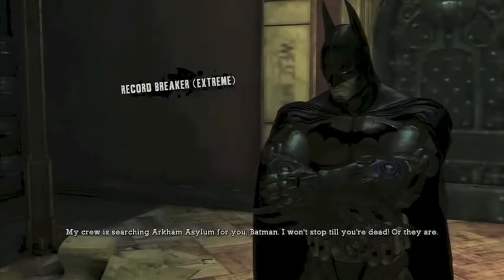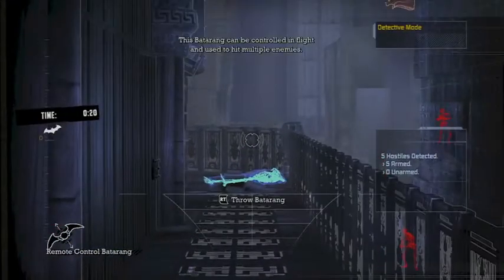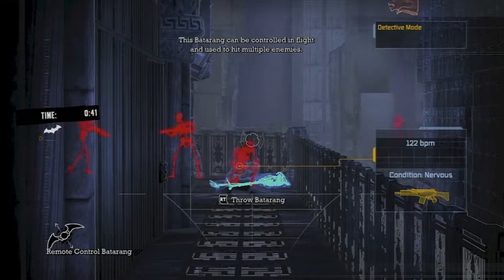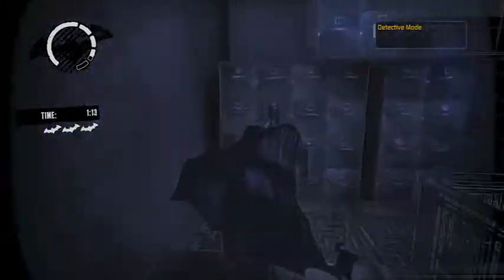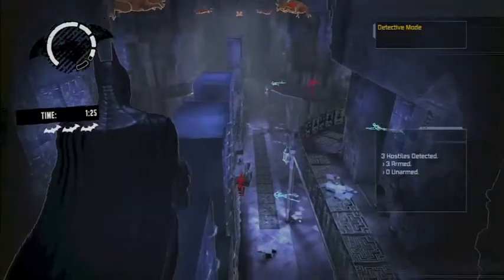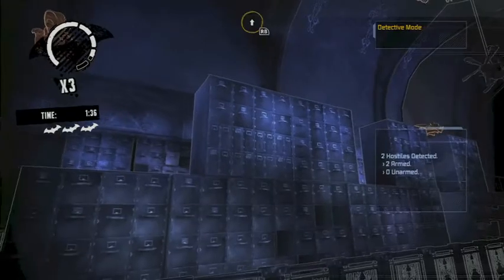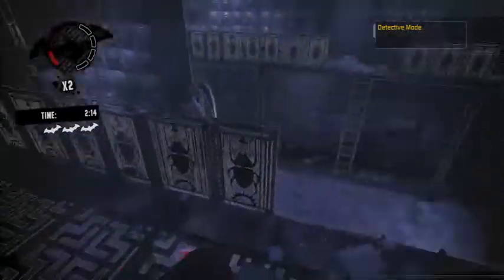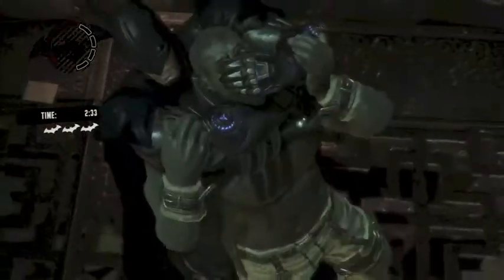Batman: Arkham Asylum - Predator Challenges: Record Breaker Extreme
Back in the bookroom.